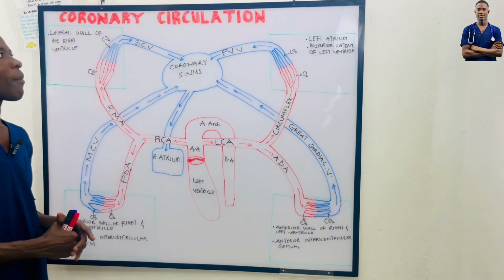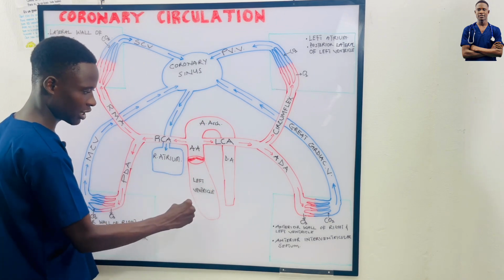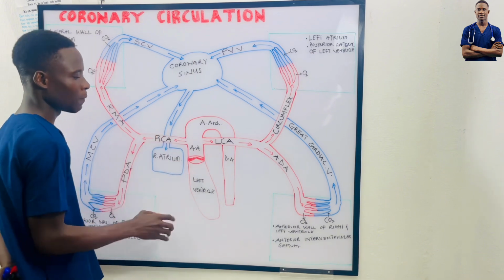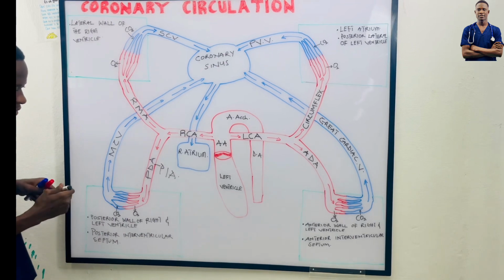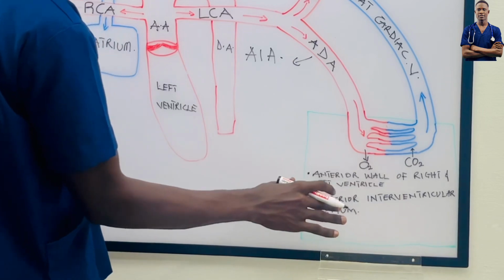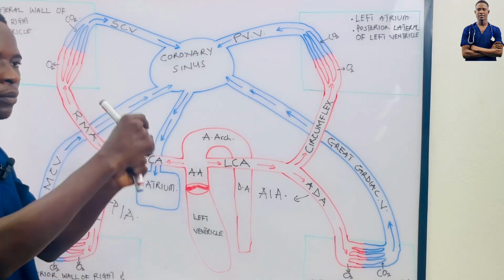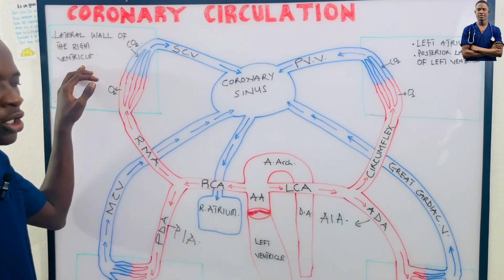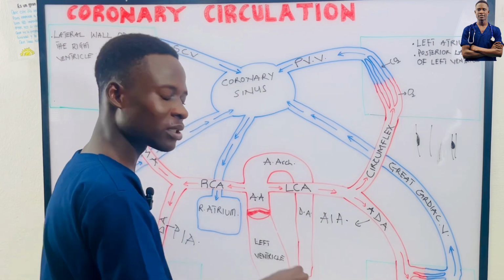Circulatory System | Coronary Circulation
In this video Mike will be presenting to you CORONARY CIRCULATION in a simplified form